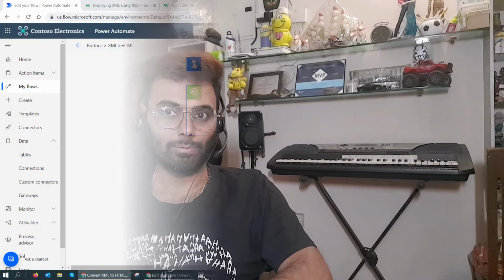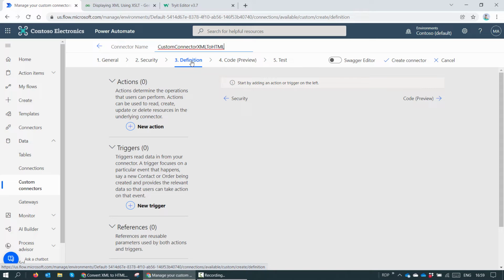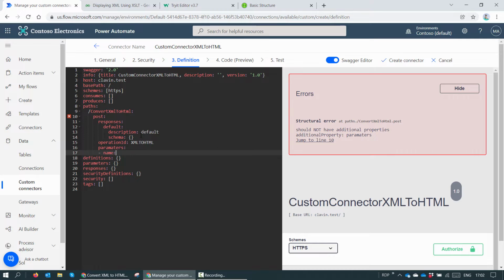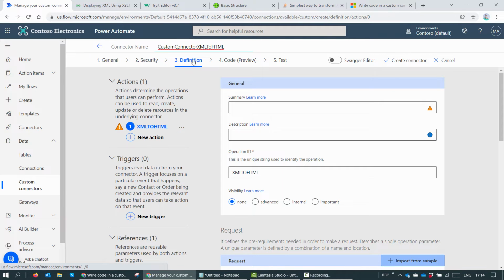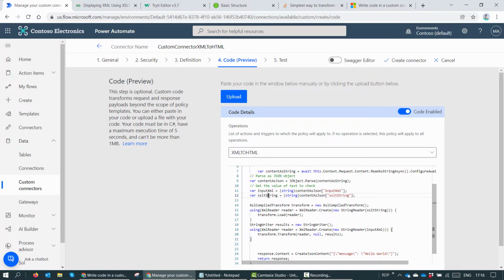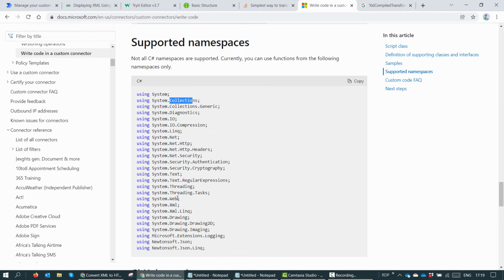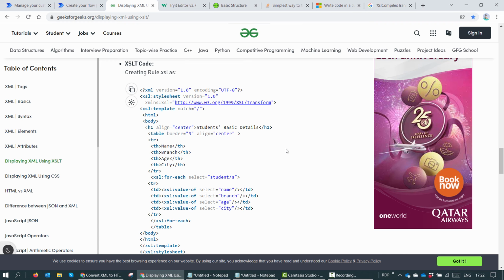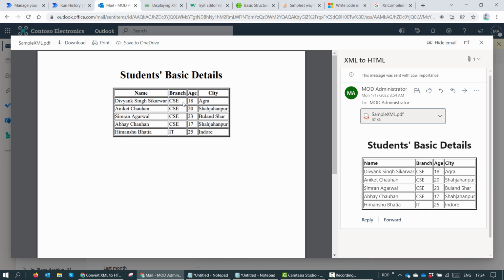Convert XML to HTML/PDF using C# code in a custom connector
Out of the box Power Automate does not provide an action to directly Convert XML to HTML.

In this video, I will demonstrate how we can Convert XML to HTML and then Archive them as PDF using Custom Code Connector.